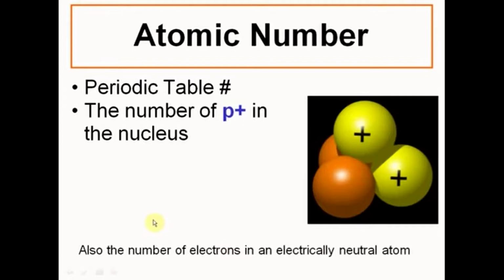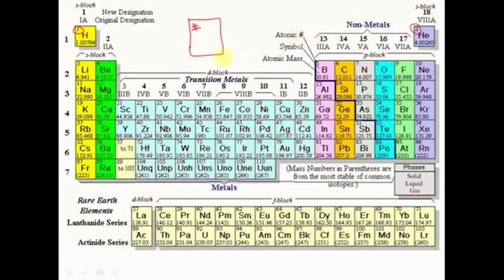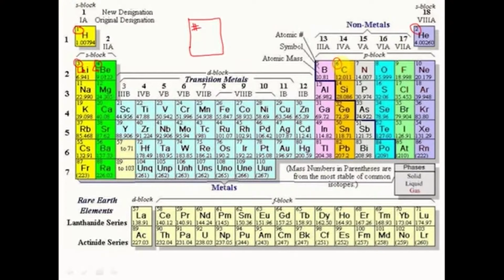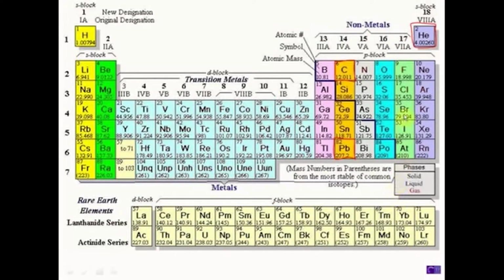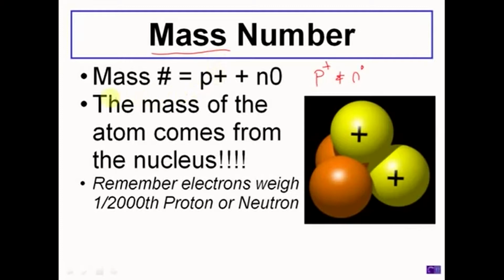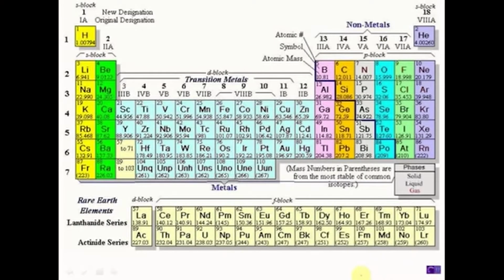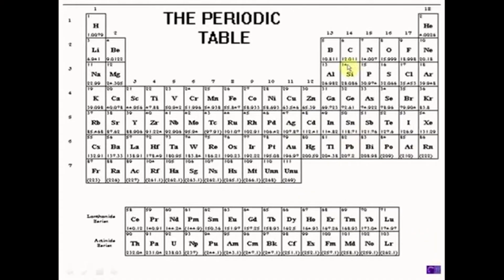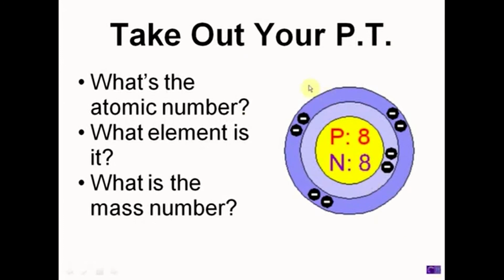Atomic number and mass number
How to determine the atomic number or mass number of an element